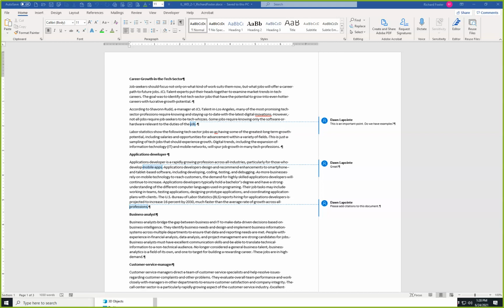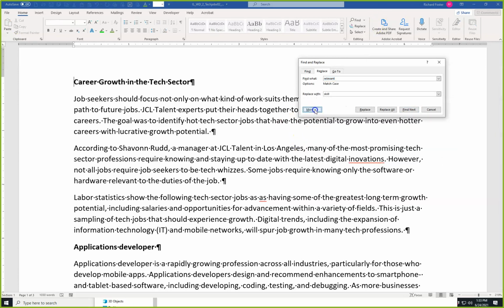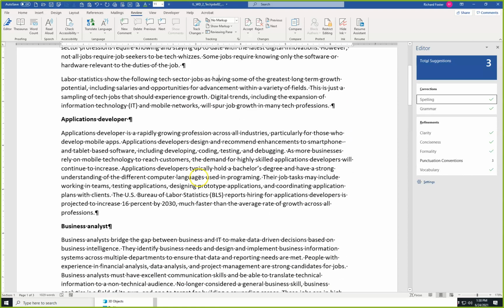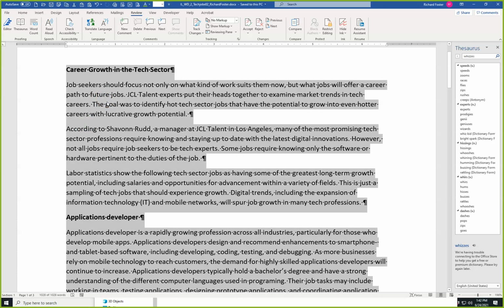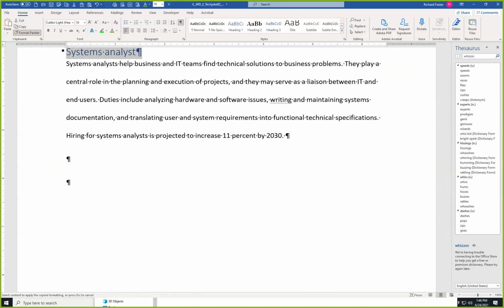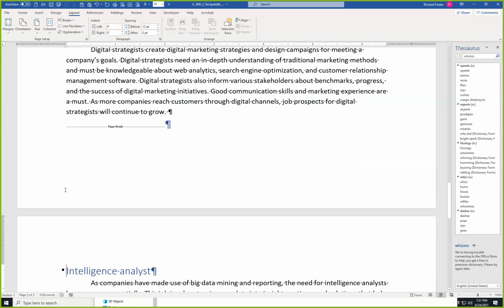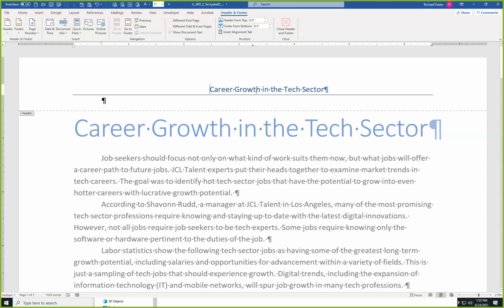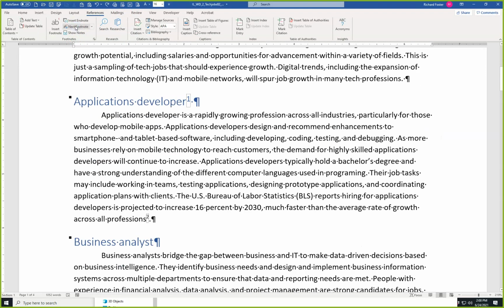CGS 1060 1544 Word-02 Text Project2 Part 1